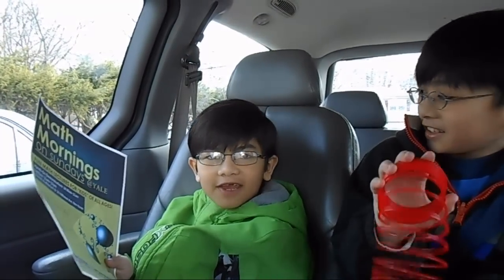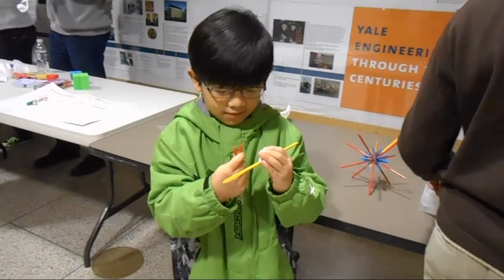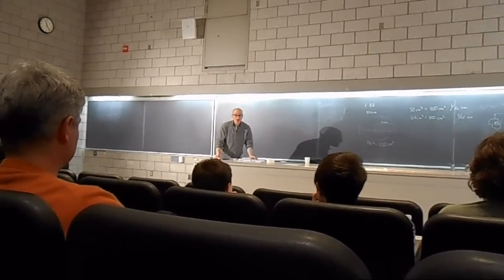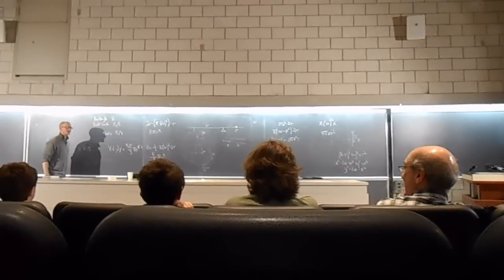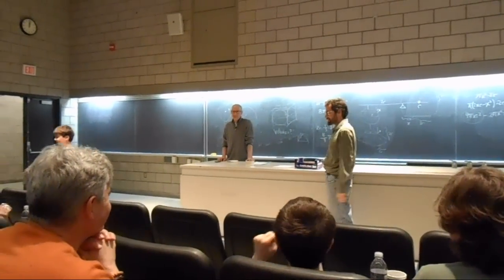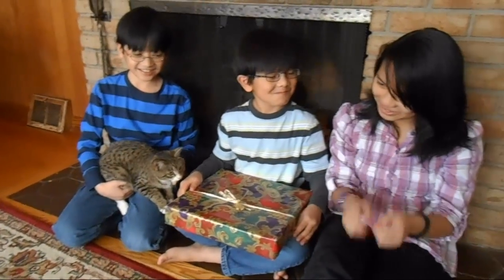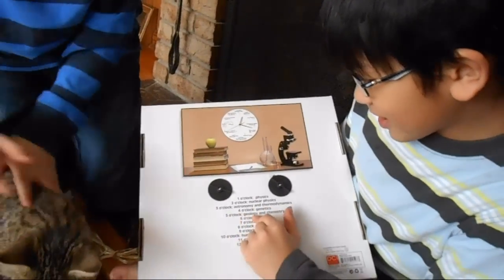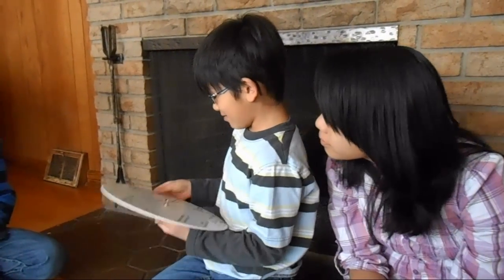Baru 9 Tahun Dah Berani Tanya Soalan Kat Pensyarah Masa Kuliah di Yale University [Video Penuh]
[Video penuh - Reupload] Walaupun Aiman cuma berumur 9 tahun tetapi dia sudah berani bertanya soalan kepada Professor Yale University semasa sessi Lecture Mathematics.  Harapan semuga video ini dapat menjadi iktibar dan mondorong semangat adik2 kita di Malaysia supaya agak berani bertanya soalan di dalam kelas.  Video penuh ni pernah disiarakan di laman youtube EyeOnAiman tapi telah terpadam.

Anda mungkin pernah tengok video ringkas Versi ni agak panjang, hampir 11 minit, tapi ianya menunjukkan dengan lebih lanjut suasana semasa kuliah awam hujung minggu di Universiti Yale tersebut.  Bagi mereka2 yang teringin nak tengok suasan di universiti tersohor ini tapi belum ada peluang, mungkin video ini akan dapat jadi pengganti buat masa kini.

Sebulan sekali pada hari Ahad di Yale University, kanak2 dan ibu bapa di kawasan  sekitar dapat menghadiri kuliah Mathematic yang terbuka kepada orang2 awam.  Aiman, Hizami dan abang2 serta kakaknya Anisa sering menghadiri program2 hujung minggu seperti ini di Yale.  Hari ini 3 hb. Mac, Aiman bukan sahaja tidak segan bertanya soalan, tetapi dia juga menang raffle.